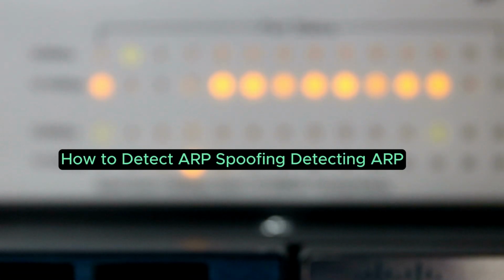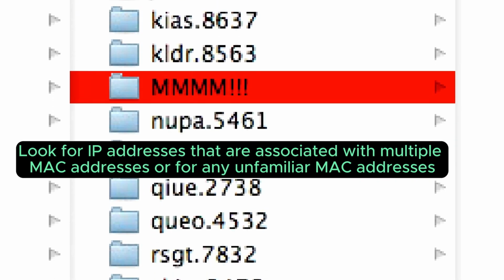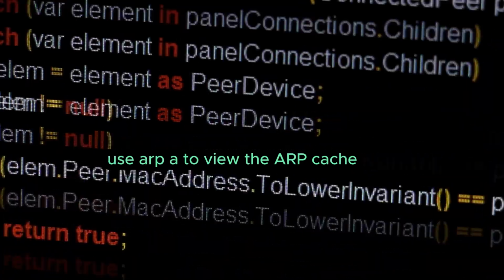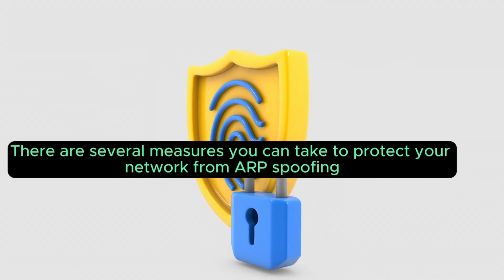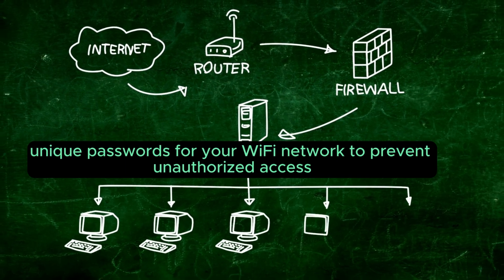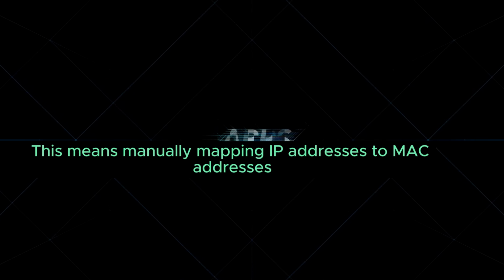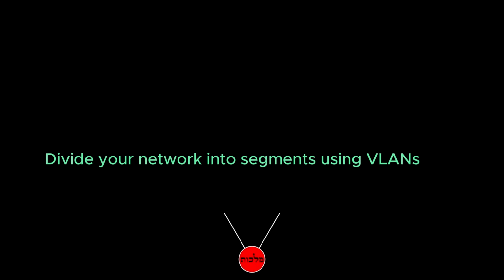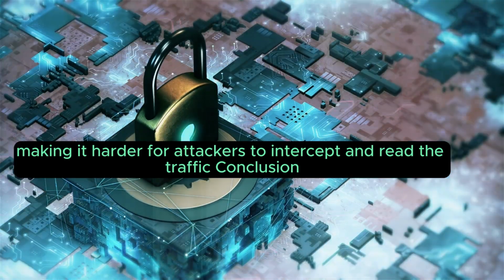12. What is ARP Poisoning? ARP Spoofing with Example || Man-in-The-Middle-Attack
What is ARP Poisoning? ARP Spoofing with Example  || ARP Poisoning || Man-in-The-Middle-Attack

ARP spoofing is a cyber attack that involves poisoning the ARP cache of a victim’s computer, allowing an attacker to intercept network traffic. Understanding how ARP spoofing works, detecting it, and implementing protective measures are crucial in safeguarding against such attacks.

Highlights
ARP spoofing is a type of cyber attack that involves poisoning the ARP cache of a victim’s computer 🕵️
The attacker intercepts all traffic between the victim and the network by falsifying ARP messages 🚫
Detecting ARP spoofing involves monitoring the network for suspicious activity using tools like Wireshark 🕵️‍♂️
Protective measures against ARP spoofing include using strong Wi-Fi passwords and enabling MAC address filtering 🔒
Configuring static ARP entries for critical devices can prevent dynamic changes and potential spoofing 🛡️
Network segmentation using VLANs can limit the spread of ARP spoofing attacks within the network 🌐
Implementing secure protocols like HTTPS, SSH, and VPNs can encrypt data to prevent interception by attackers 🔐
Key Insights
ARP spoofing works by manipulating the ARP cache of a victim’s device, allowing an attacker to intercept and manipulate network traffic. Understanding the mechanics of ARP spoofing is essential in detecting and preventing such attacks. 🛡️
Regular monitoring of the ARP cache and network traffic, as well as the use of detection tools like Wireshark, are crucial in identifying suspicious activity indicative of ARP spoofing. By staying vigilant and proactive in monitoring network activity, organizations can detect and mitigate ARP spoofing attacks effectively. 🕵️‍♂️
Implementing protective measures such as strong Wi-Fi passwords, MAC address filtering, static ARP entries, network segmentation, and secure protocols can significantly enhance network security and mitigate the risk of ARP spoofing attacks. By layering multiple security measures, organizations can create a robust defense against potential cyber threats. 🔒
Educating network users about the risks of ARP spoofing and the importance of following good security practices can help prevent successful attacks. By raising awareness and promoting a culture of cybersecurity within an organization, individuals can become the first line of defense against ARP spoofing and other cyber threats. 🚨